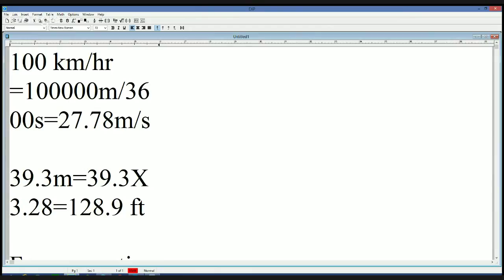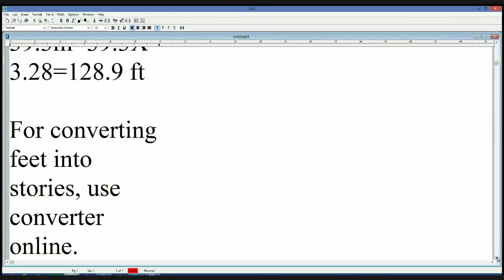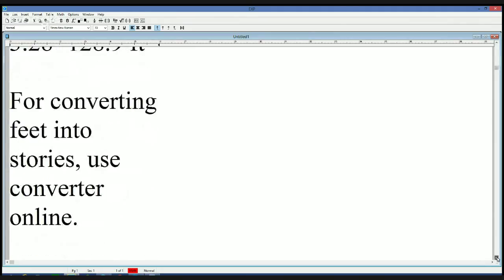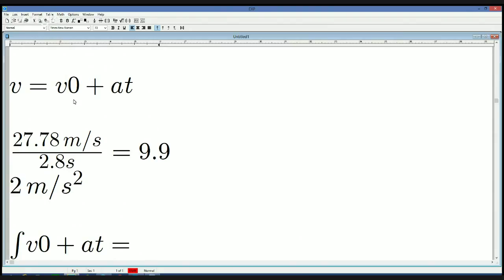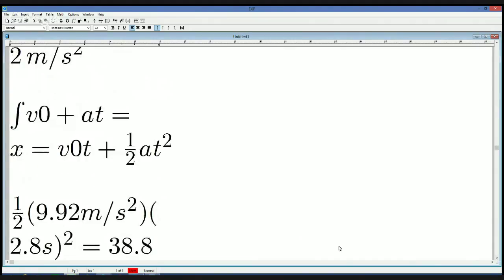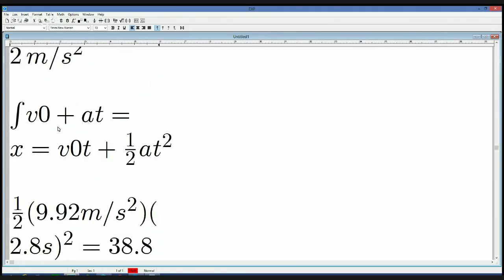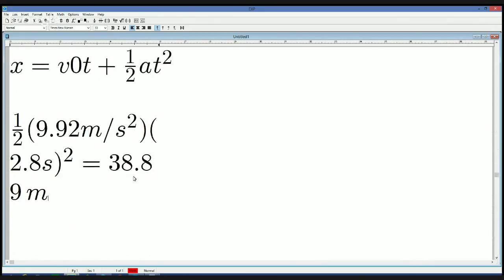MATH AND YOU-Episode 4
Part 2 of the road based series.